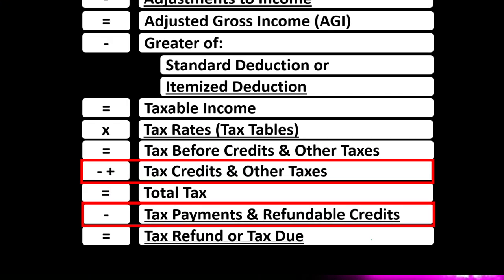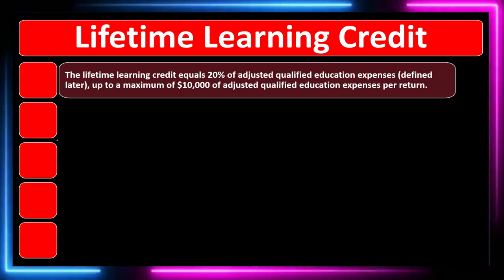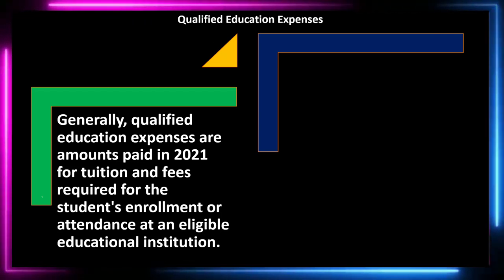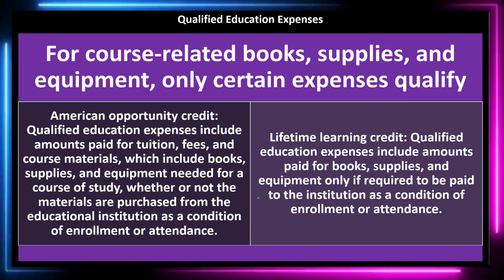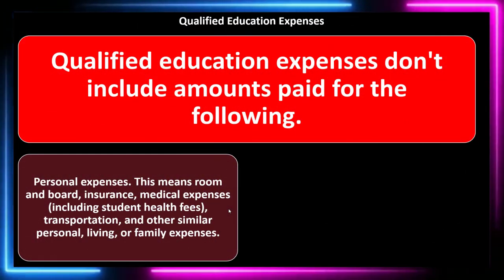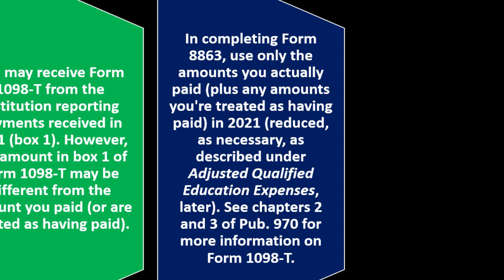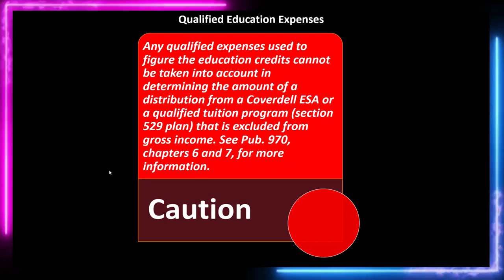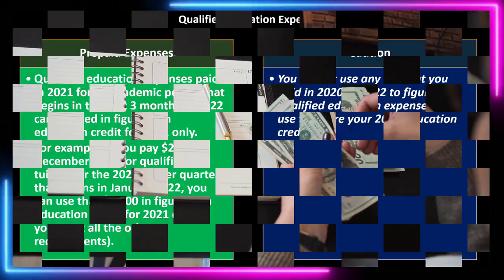Lifetime Learning Credit 8750 Tax Preparation & Law 2021 2022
Lifetime Learning Credit